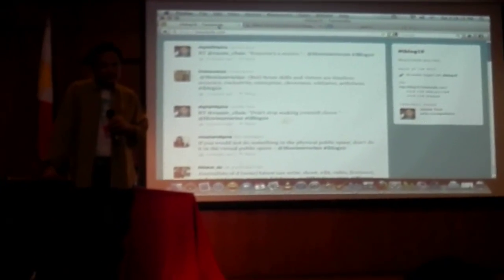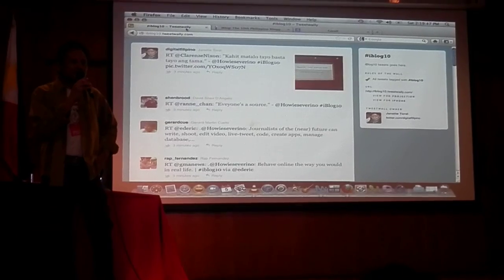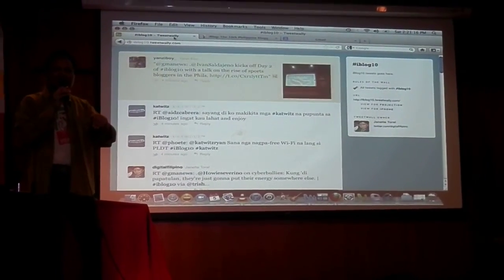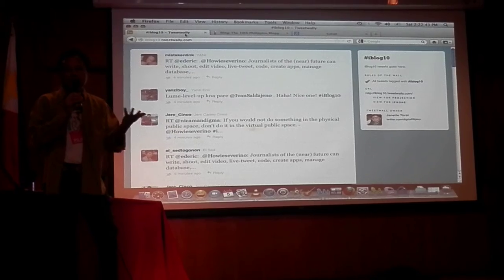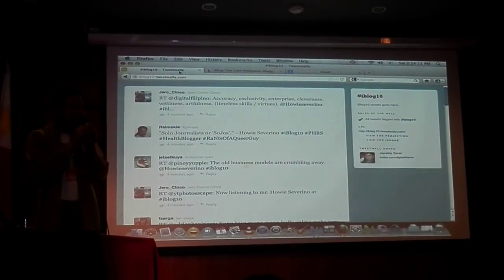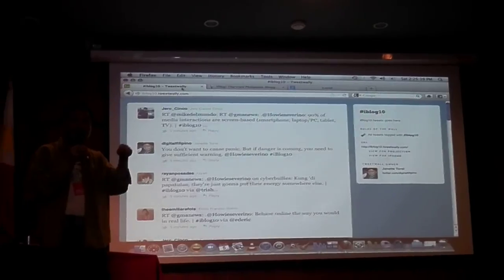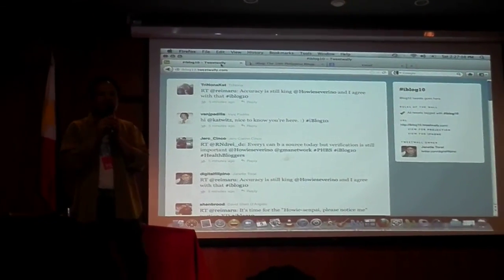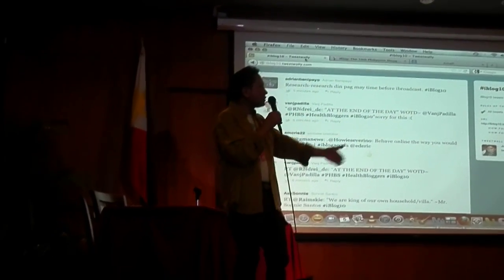Howie Severino on Blogging and Online News Publishing at iBlog10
Veteran  Journalist of GMA News Network Howie Severino was one of the guest speakers at iBlog10 or 10th Philippine Blogging Summit

I asked him about his sentiment about  bloggers, kuryente news  and public panic

iBlog10 was held at Malcolm Hall, UP College of Law